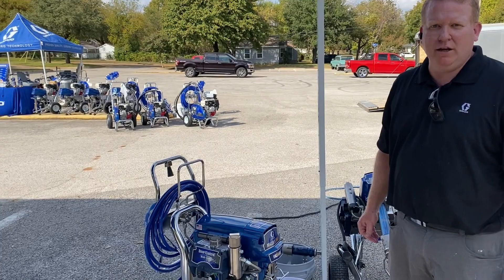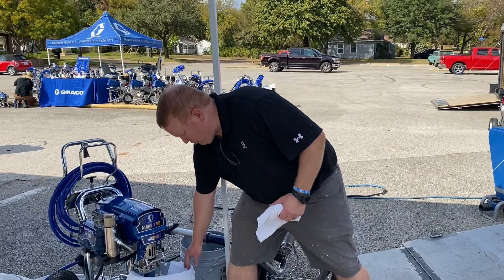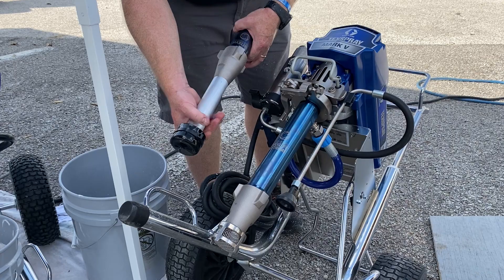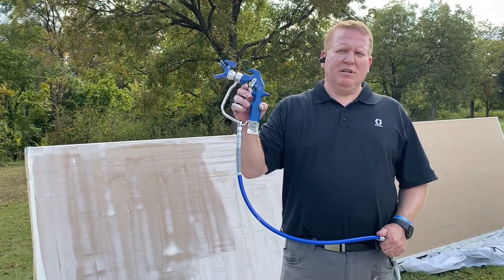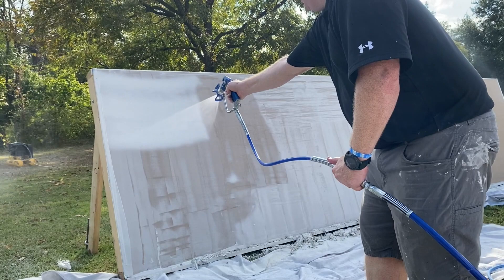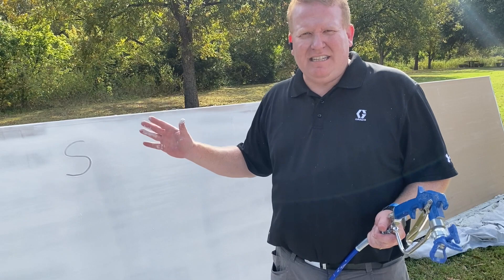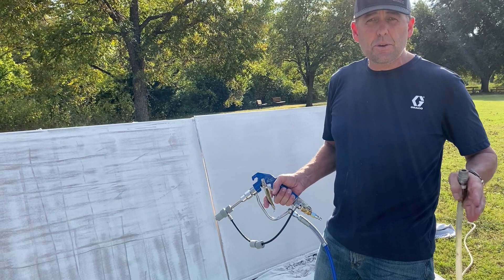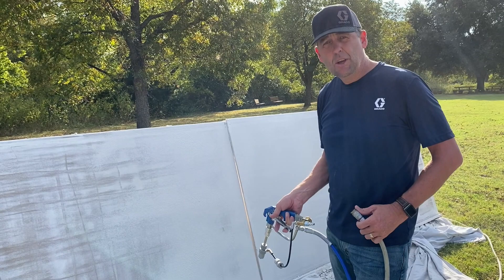Graco Mark V 3-in-1 Sprayer - Airless Texture Sprayer Demo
Live demo of the Graco TEXSPRAY MARK V 3-in-1Airless Texture Sprayer.
- This is NOT your typical Airless Sprayer! The TexSpray family airless texture sprayers provides the job site flexibility you need with technologies no other airless sprayer can offer. ALL TexSpray airless texture sprayers are engineered for medium to high-viscosity coatings to deliver the best spraying performance and maximum productivity.

GRACO TEXSPRAY AIRLESS TEXTURE SPRAYER FEATURES:

Optimized to Handle Thick and Heavier Materials
• Oversized MAXFLO  Inlet - offers 4x more flow than typical pump
• Oversized Hose - easier pumping with 2x more flow area
• No Filter Texture Gun - 4x more flow area than standard guns

Larger Internal Passages from Pump to Gun
• Paint: sprays full range of paints and primers
• Heavy Coatings: Level 5, Drywall Mud, fireproofing, waterproofing, vapor-barrier, and more
• Decorative Texture: Orange Peel, Splatter, and Knockdown (w/Air-Atomizer Kit)

SPRAYS ALL FINISHES:
• Orange Peel, Fine Splatter
• Splatter
• Knockdown
• Smooth, Level 5, and Skim Coat